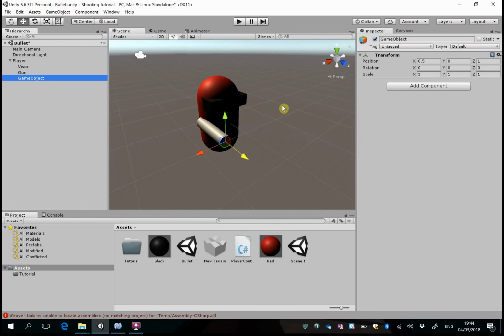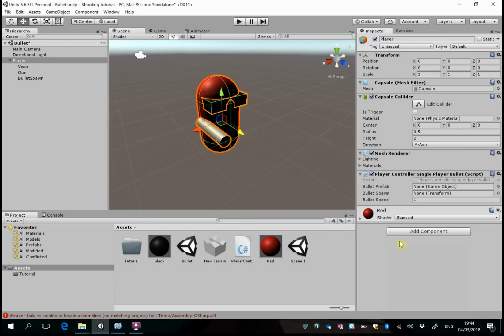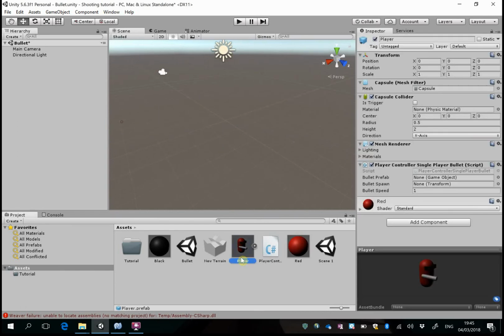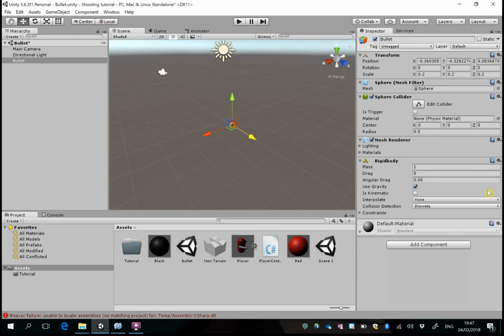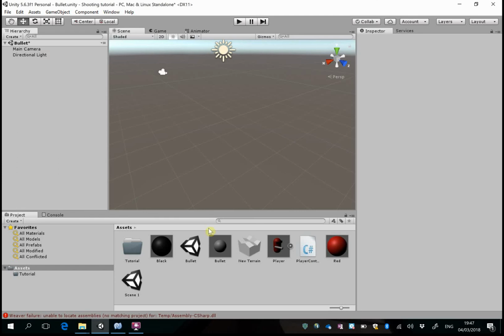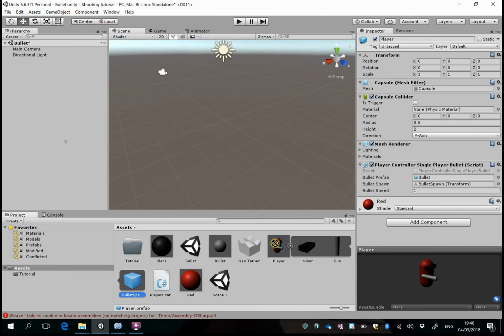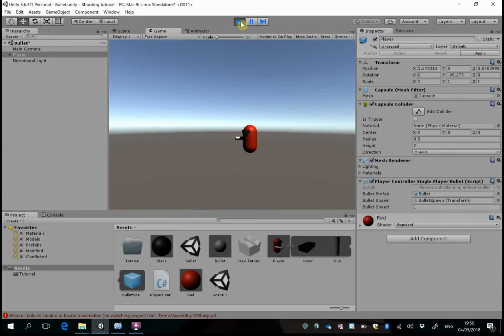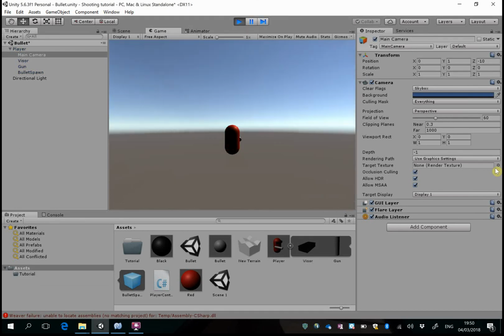Unity Single Player and Shooting 3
Learning how to create the bullet and player prefabs, attach it to the script and make it appear from the Bullet Spawn point before testing the game.